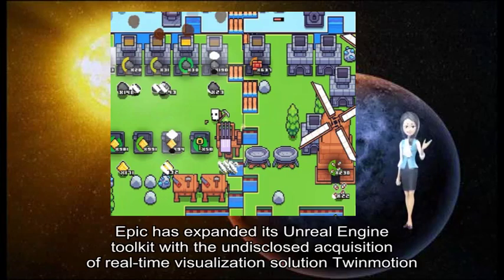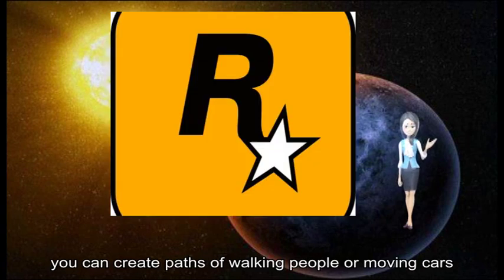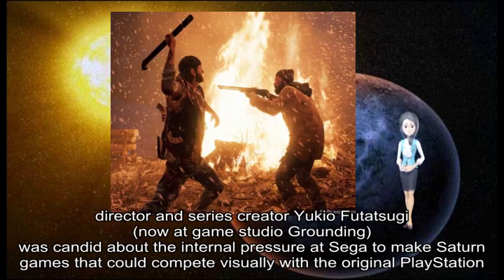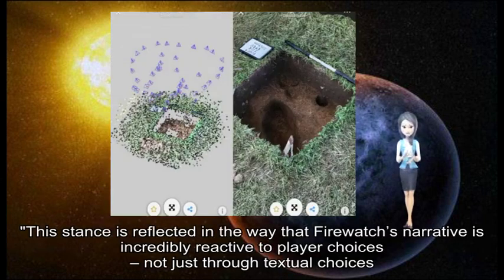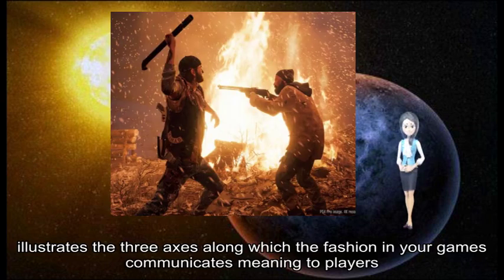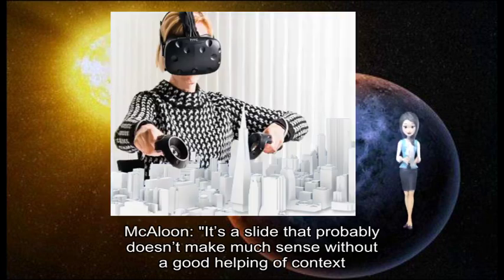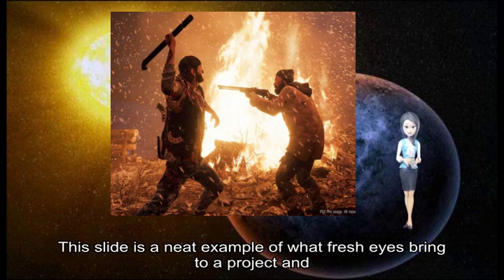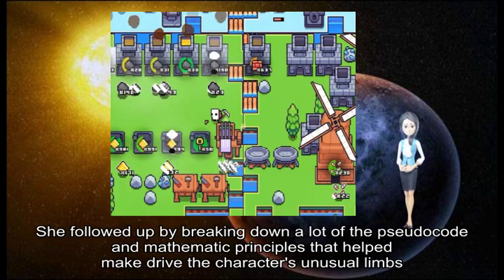05162019 Gamasutra - Epic bolsters Unreal Engine with Twinmotion acquisitio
game information about: Epic, Unreal Engine, real-time visualization solution, Twinmotion, Epic, new version, Twinmotion, November, Twinmotion, promotion ends, pretty good news, Twinmotion, 3D models, real time, lets creators, fly edit, VR Epic, direct synchronization, Revit, Archicad, new global illumination glow, multi-user collaboration, Twinmotion Team, Twinmotion, intuitive interface, PBR, Unreal Engine, Populate, ready-to-use assets, foliage blows, Unreal Engine, FAQ GDC, San Francisco, Moscone, great talks, year 's, Inspired, Chris Zukowski, Gamasutra, own camera phones, specific impression, Whether, GDC, various reasons, own game development process, Kris, Kris Graft's, constant proximity, Carl, Jr, classic game postmortem, Sega, ’ s, Panzer Dragoon Panzer Dragoon Zwei, Panzer Dragoon, Saga director, series creator, Yukio Futatsugi, game studio, Grounding, internal pressure, Sega, Saturn, PlayStation, Sega, ’ s, Saturn, superior 2D capabilities, PlayStation, PlayStation, Saturn, 3D graphics, 3D games, Panzer Dragoon Saturn, Saturn, ’ s 2D strengths, intense focus, PlayStation, hasn ’ t, Futatsugi, PlayStation, PlayStation Classic, real mad ”, don ’ t, PlayStation, Futatsugi, session “, Interactive, Challenge Mechanics, Firewatch, Campo Santo, ’ s, Chris Remo, practical methods, believable reactive, player actions, game design tools, Remo, Gamasutra, popular game dev quote, ’ s, Civilization, Sid Meier, interesting decisions, Remo, own spin, Firewatch, good interactive narrative, interesting outcomes ”, Firewatch, ’ s narrative, player choices –, textual choices, player actions, transparent decisions, Firewatch, ’ s writers, Alex Wawro Contributing, Alex Wawro, favorite slides, children 's slide, Elephant, wo n't, Wawro, Video Game History, Foundation founder, Frank Cifaldi, Emulation, Saving Video Game History, Too Late, video game history, Wawro, GDC, Sucks, Care, Kitfox, Victoria Tran, games communicates meaning, Wawro, Veteran, indie dev, Jason Rohrer, Shape, Financial, Indiepocalypse, great game, own play history, long periods, Wawro, GDC, Making, Stand, Survive, Slime Rancher, Nick Popovich, gif argues, Popovich, Wawro, Popovich's, comfortable low-stress place, long periods, turn raises, DLC, Alissa McAloon Alissa, favorite slide, on-brand fashion, Hitman McAloon, ’ s, doesn ’ t, Mette Podenphant Andersen, ’ s, social anthropology principles, level design, ’ s, Hitman, ’ s, Sapienza, different kinds, private spaces, Hitman, ’ s levels, ’ ll, Twitter, couldn ’ t, full rundown, different kinds, potential limitations, everyday life, wasn ’ t, IO Interactive, Andersen, team ’ s level design practices, end result, Hitman, ’ s level design, spaces function, neat example, fresh eyes, Hitman, new perspective, game dev, design decisions, Bryant Francis, own favorite slides, Gamasutra, GDC, personal purview, narrative game design, GDC, great opportunity, different backgrounds, crash course, AI, Francis, Sophie Brennan, Otto Octavius, Marvel, Spider-Man Octavius, effortless creation, Insomniac's, superhero game, Brennan, incredible experience, GDC, Brennan, 's slide, Octavius, mathematic principles, character 's, unusual limbs